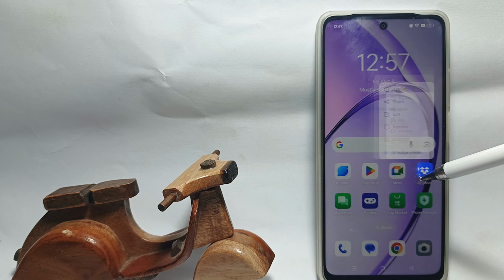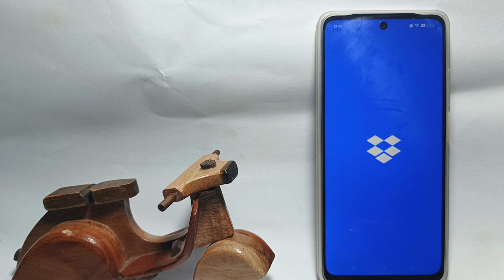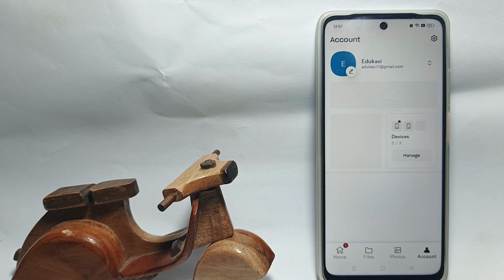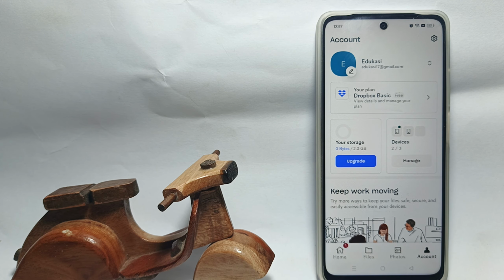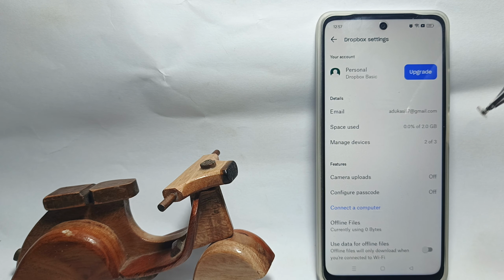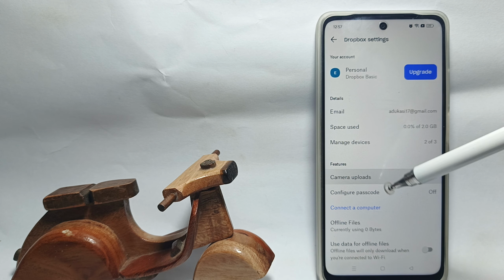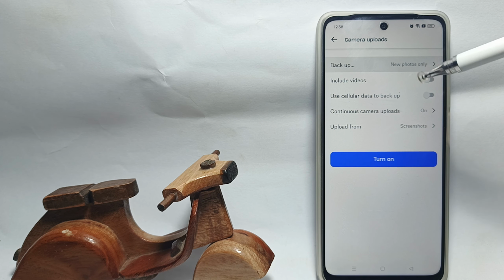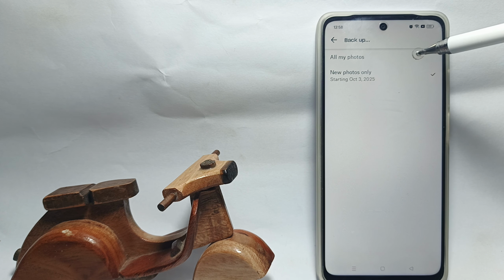How To Turn On Back Up All My Photos On Dropbox App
This video is relevant:
how to turn on back up all my photos
dropbox app
how to turn on back up all my photos on dropbox application
turn on back up all my photos on dropbox app
activate back up all my photos on dropbox app
how to activate back up all my photos on dropbox app
tutorial turn on back up all my photos on dropbox app
how to turn on back up all my photos dropbox